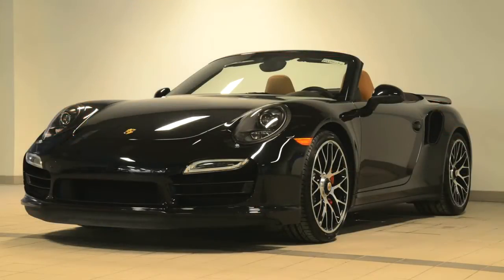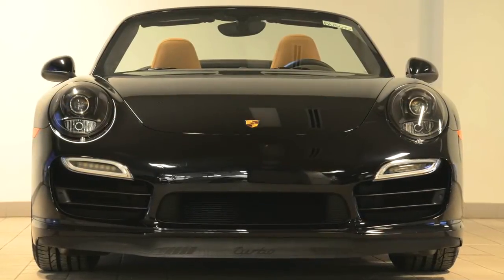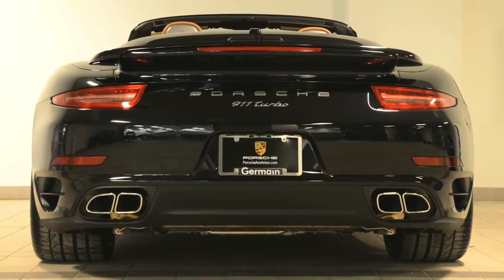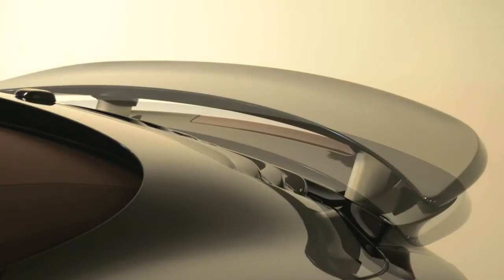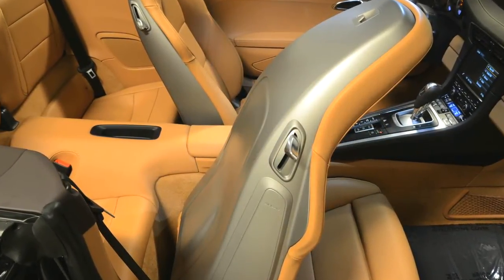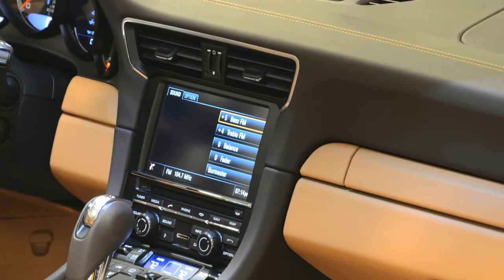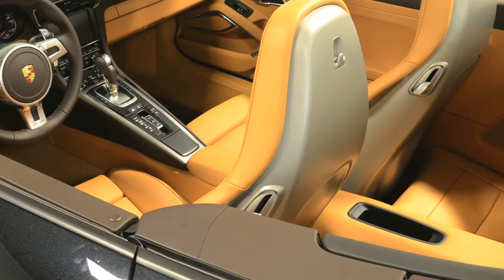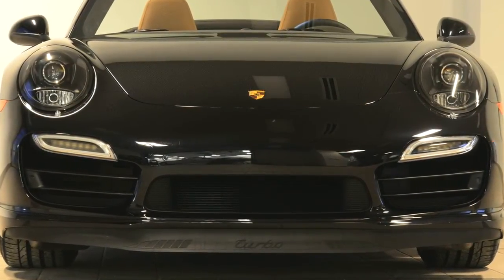2015 Porsche 911 Turbo Cabriolet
Special optional Jet Black Metallic paint and two-tone Espresso and Cognac leather inside, along with a tasteful brown cabriolet roof make a statement on this powerful 911 Turbo. It's powered by the 3.8-liter twin-turbo flat six cylinder, which makes 520 horsepower. Driving the rear wheels through a seven-speed automatically shifting PDK transmission, this serious sports car achieves 24 mpg on the EPA highway cycle. Adding to the muscular stance of the car are 20-inch 911 Turbo S wheels. Luxury touches complete the special interior, including front seat heating, a smoker's package, and the Burmester top-quality audio and infotainment system. This car also has electrically folding side mirrors, and adaptive Sport seats with 18-way adjustments and memory, as well as Bi-Xenon headlights with Porsche's adaptive lighting system for exhilarating night driving. Stop by and see our all new facility at 2575 S. State St. Ann Arbor MI, 48104 or visit us online at porscheannarbor.com